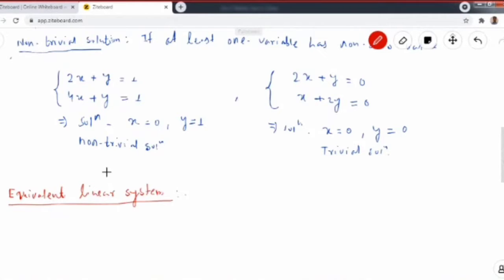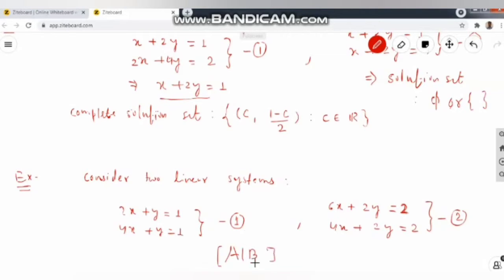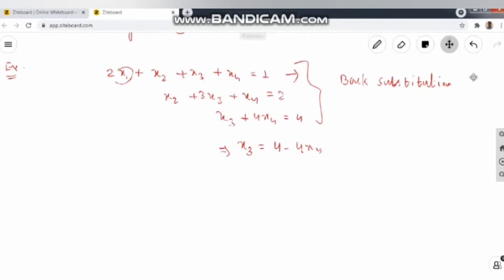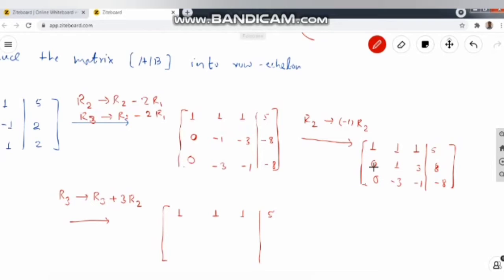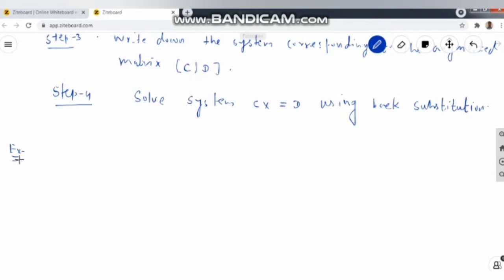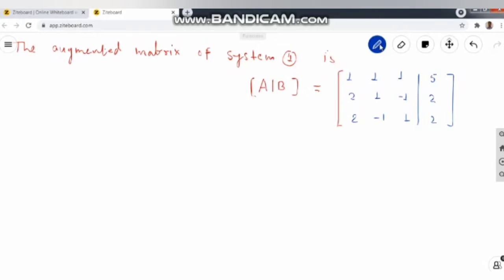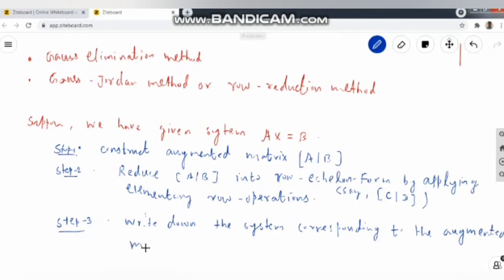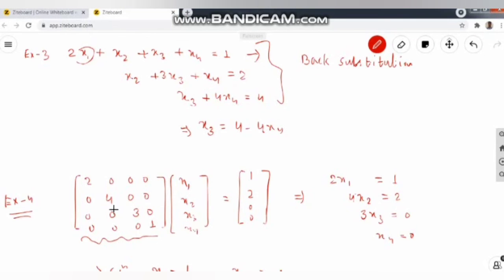gauss elimination method ||linear systems of matrix